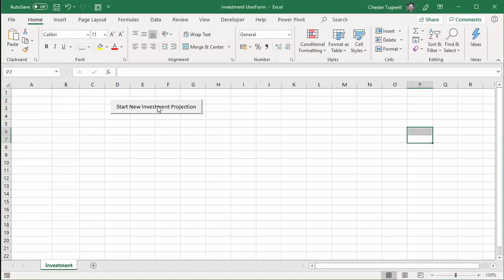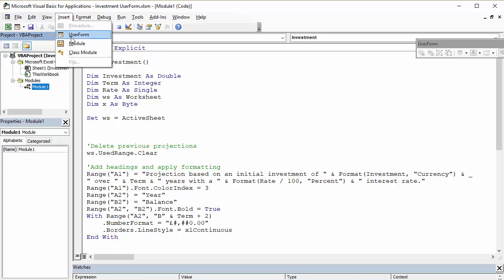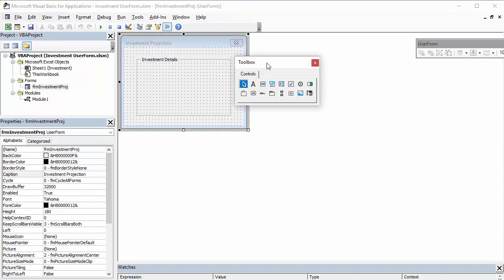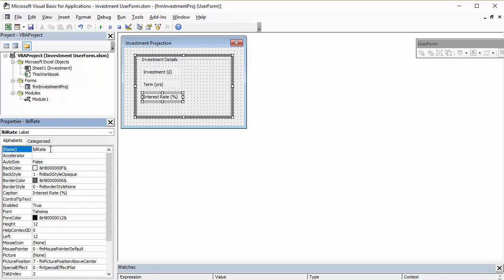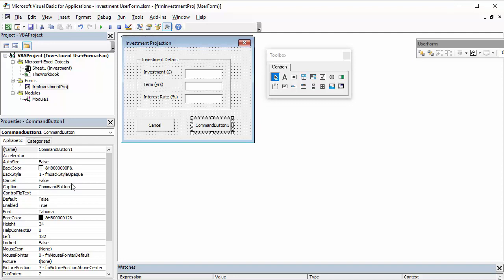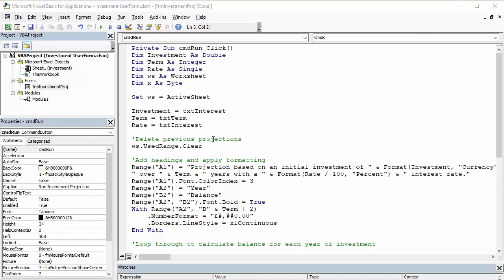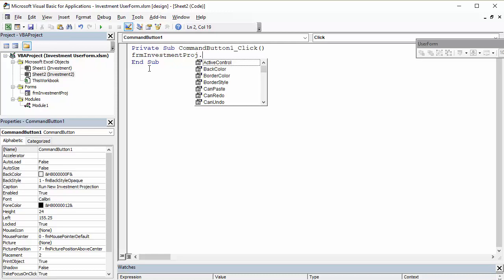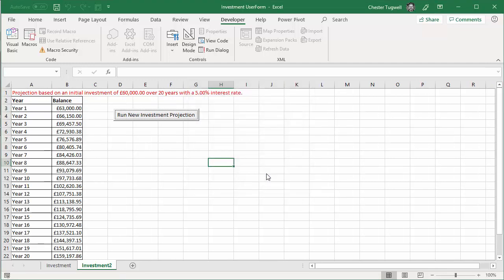How to Create a VBA Userform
This video demonstrates how to create a VBA userform. The data collected in the userform is passed to variables in a sub procedure.  The example given is of a userform that asks for investment information: capital to invest, term and interest rate.  The sub procedure that is run from the userform creates an investment projection based on this information.